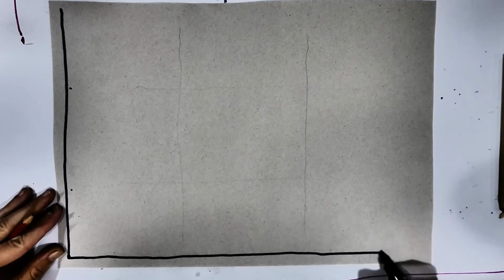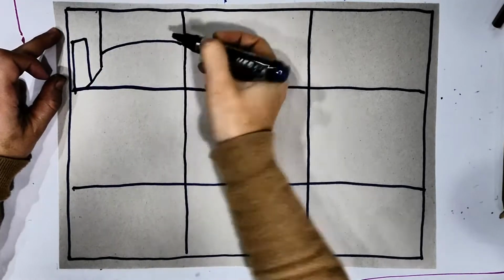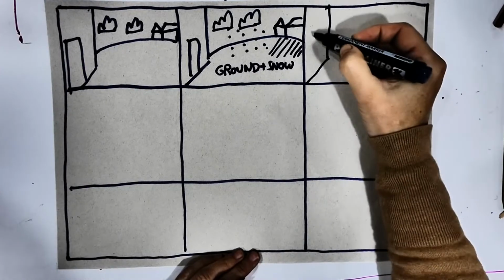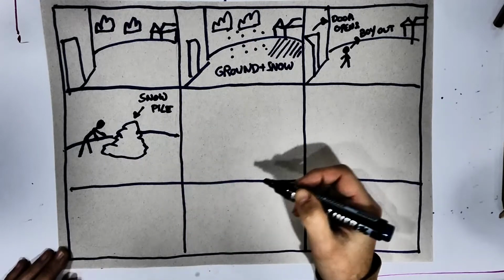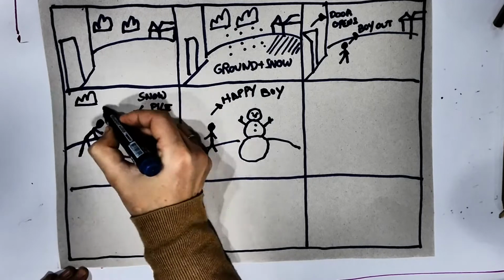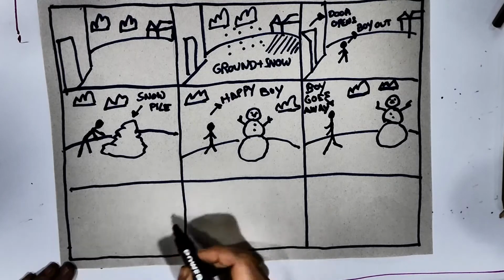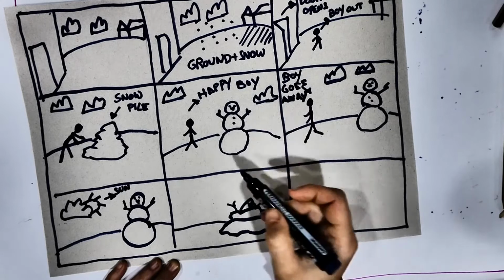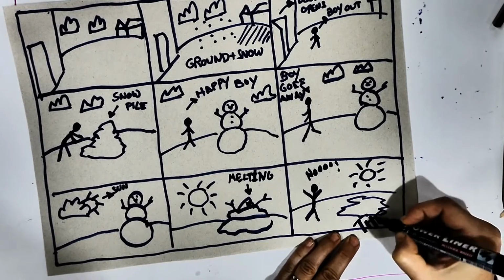Stop Motion Claymation workshop for children 1 Storyboard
How to start your own claymation movie in a simple clear tutorial